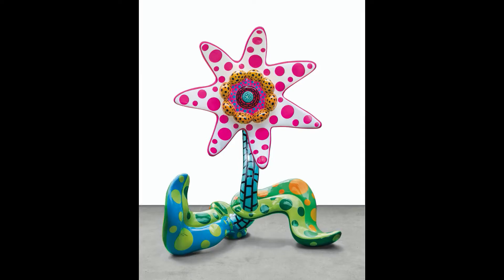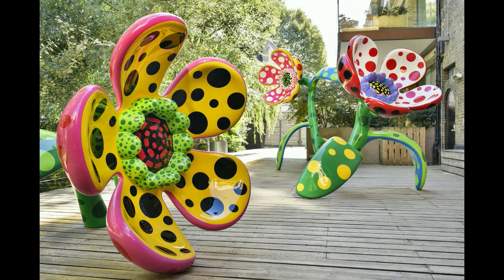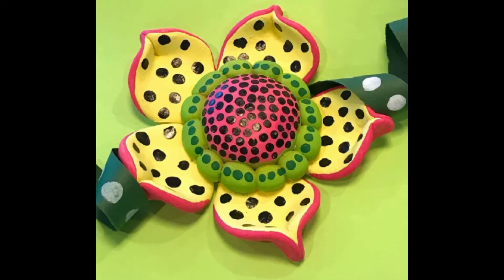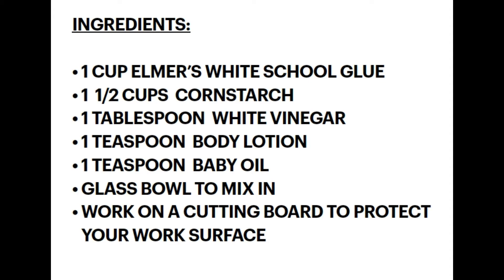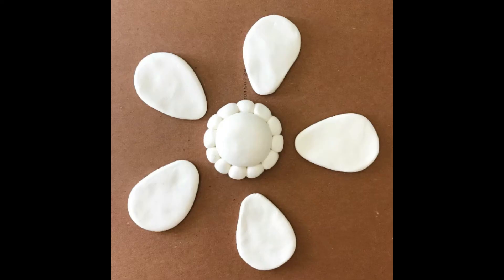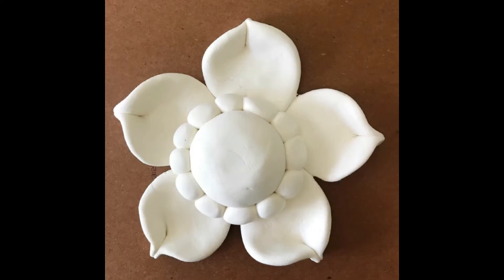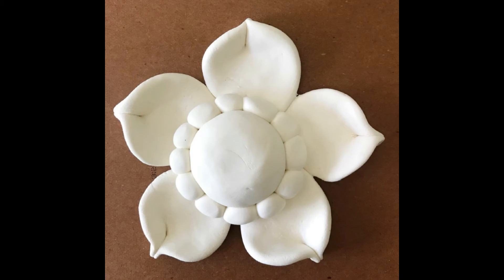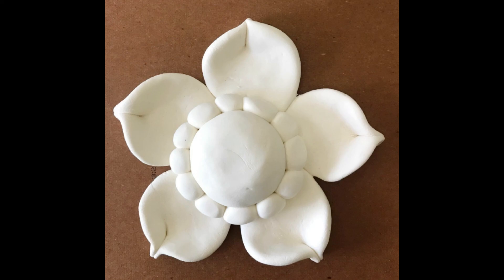Explorer Hour 11/18/20 - Yayoi Kusama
Kusama's Flower sculptures!